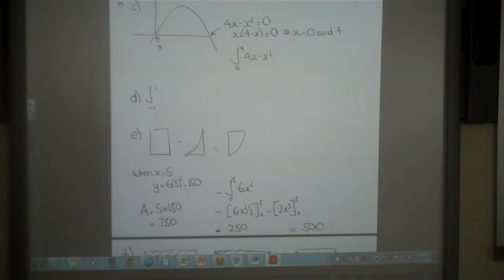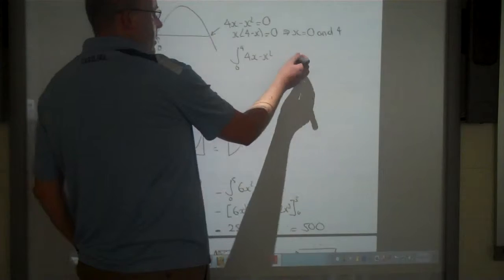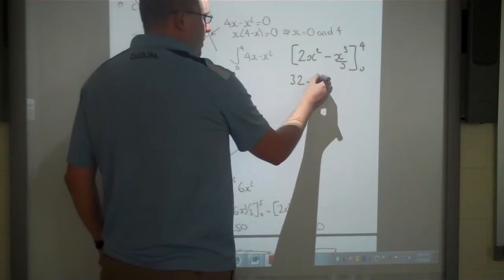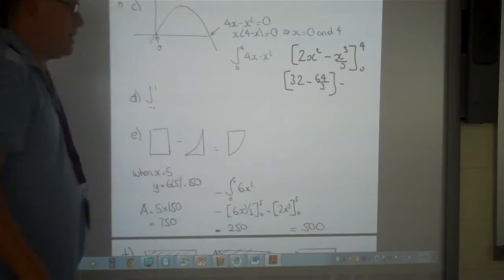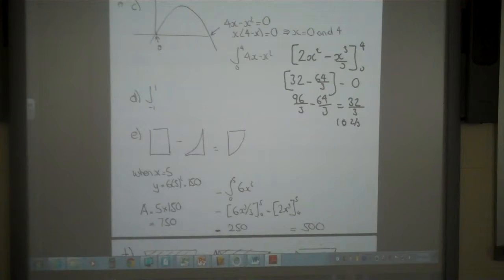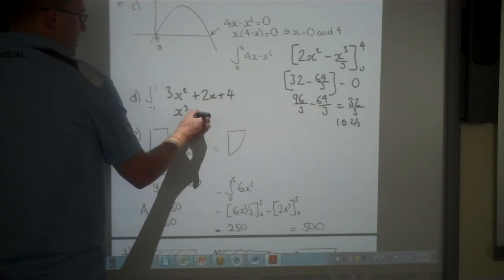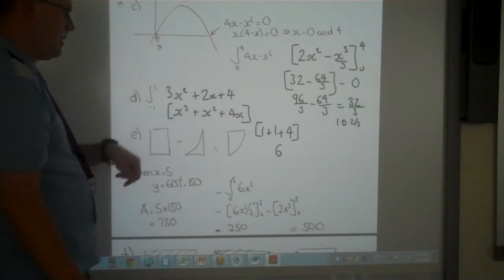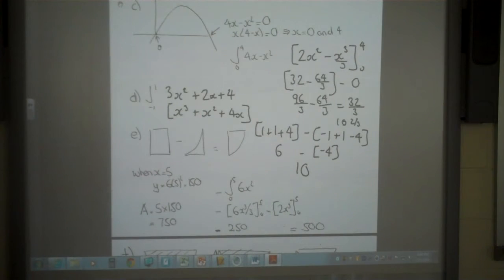16B 13c d